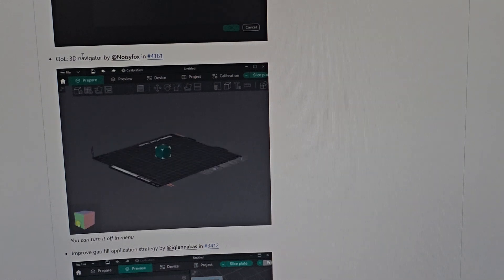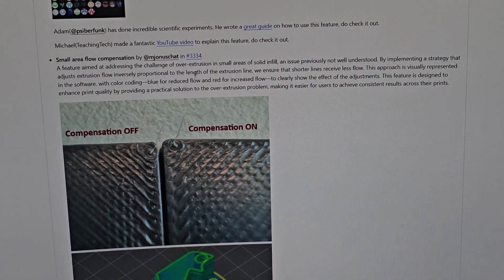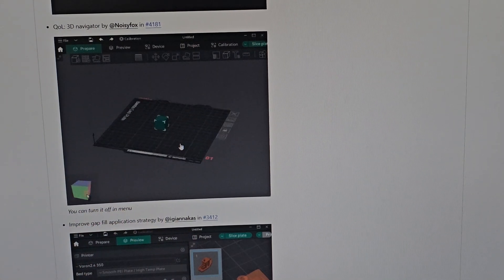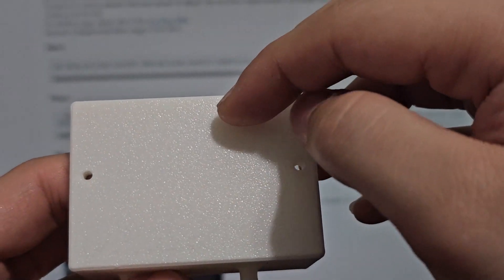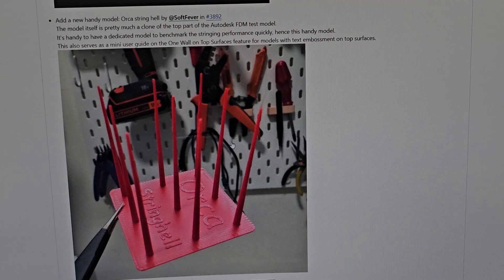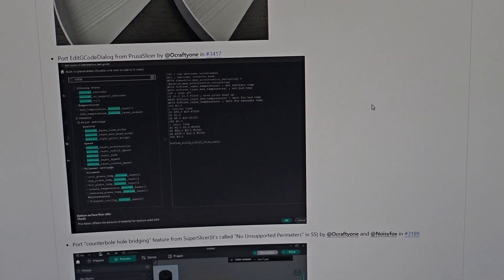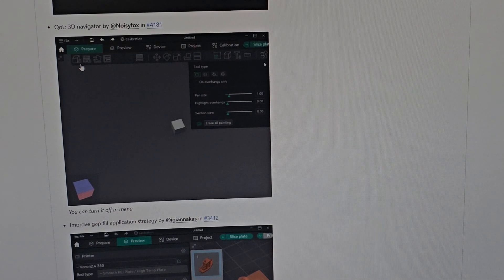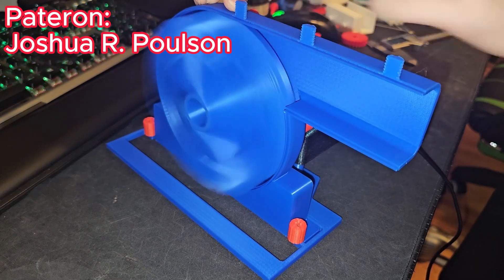Orcaslicer v2.0.0 Beta Release | This Changes Everything!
In this video I go over the new features in Orcaslicer and all the festures they added is really cool, watch the video to find out!

Printer Used:
Creality K1 Max
Creality Ender-3 V3